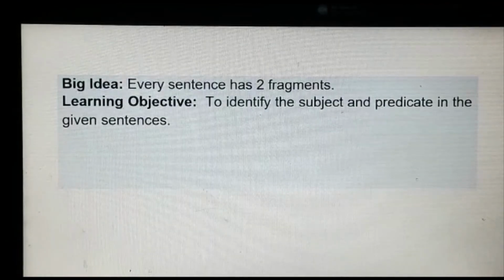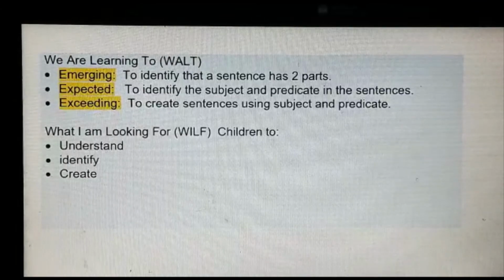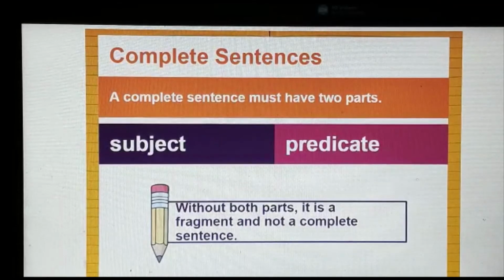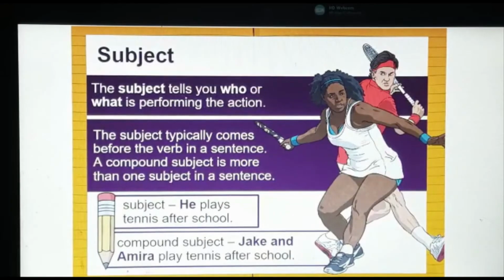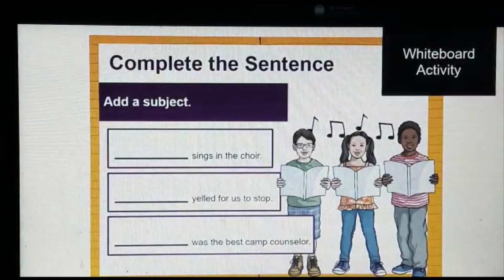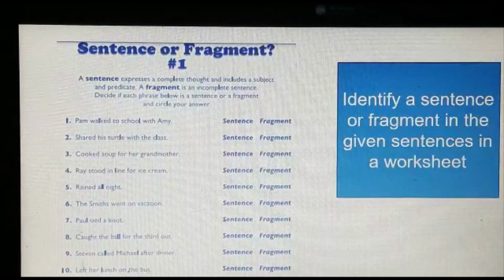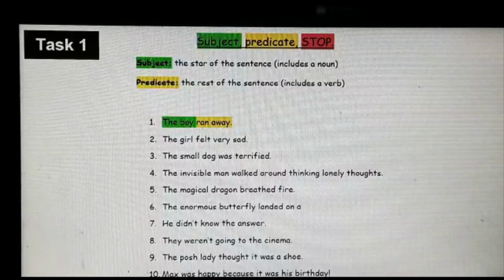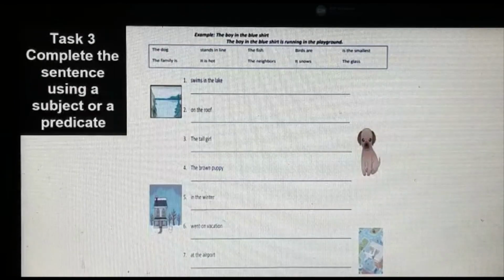Grade 1 English Subject and Predicate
The Topic "Subject and Predicate" has a lot of details that is to be taught to the kids. A child should first be made aware of a sentence and then its parts.

Words cannot become a sentence till the time they don't make any sense. An incomplete sentence consisting of just a few words is called a fragment or a phrase. Every sentence must have two parts in it - Subject as well as Predicate.

After making them well aware of the concept, Kids can be asked to take out their whiteboards to do a fun activity of completing sentences by either adding subject or a predicate to it.

Next a pair activity for the whole class so that the kids can pair and share and finally do the peer assessment.

Finally comes the three tasks according to the three categories of children in which each class is divided.